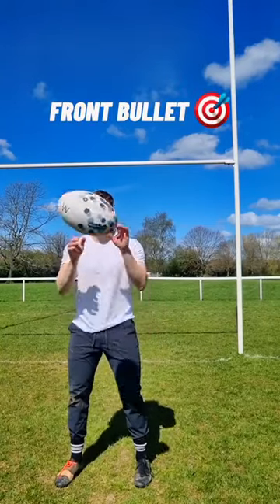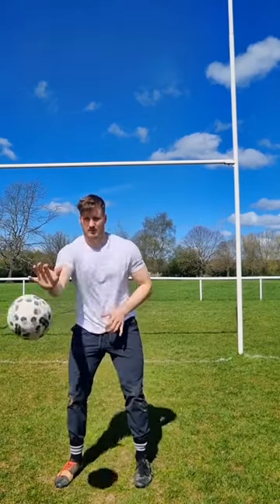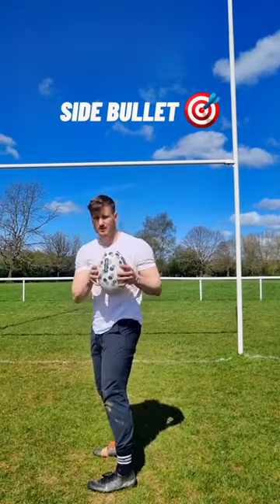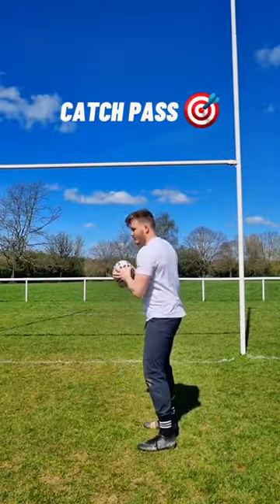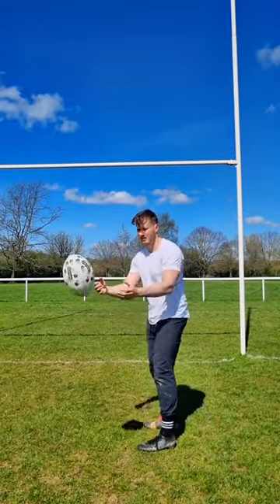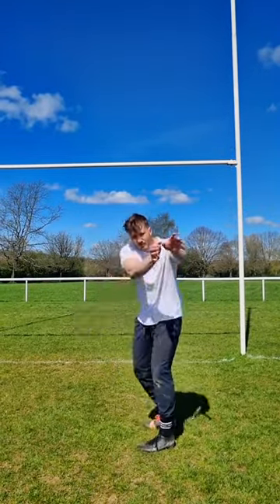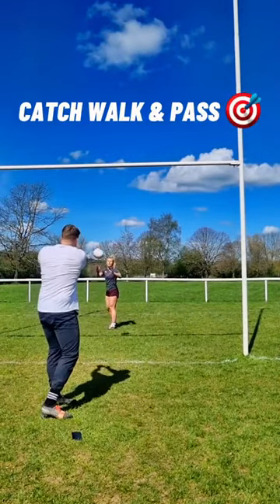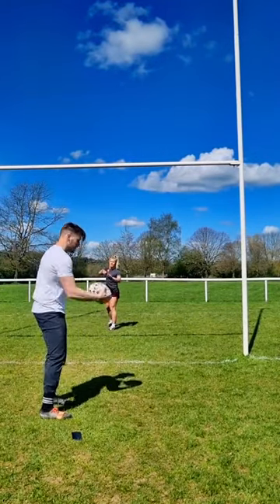Rugby Skill Circuit!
Train. Perform.

Follow ▶️@AxeRugby 🏉

Want to train to perform? 🌐axerugby.com